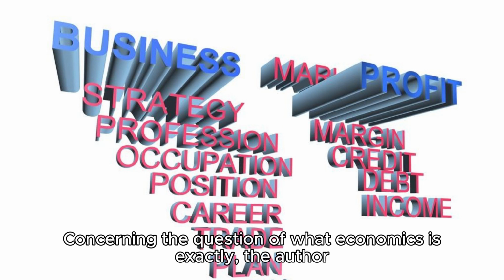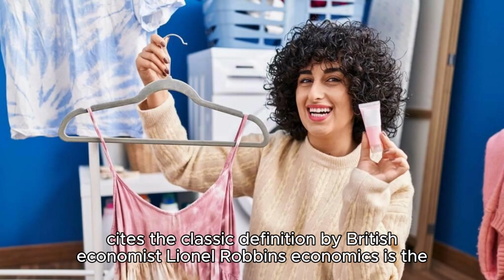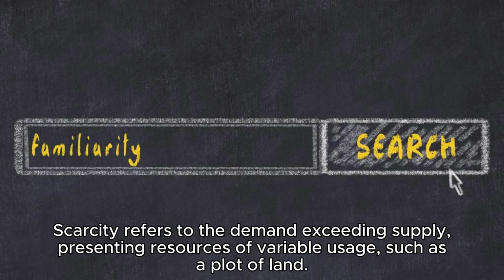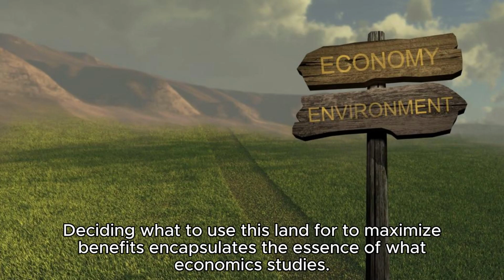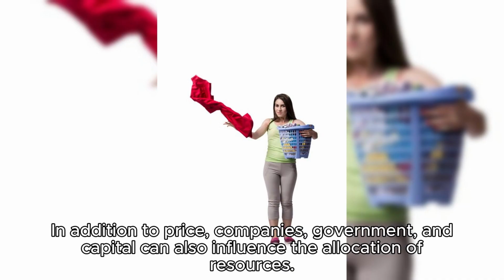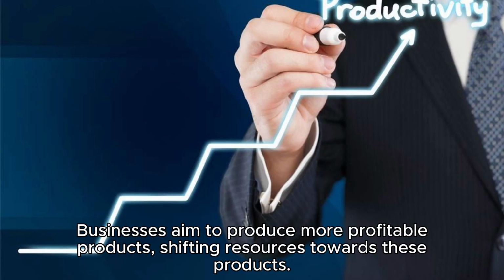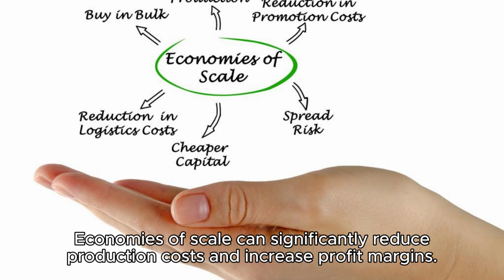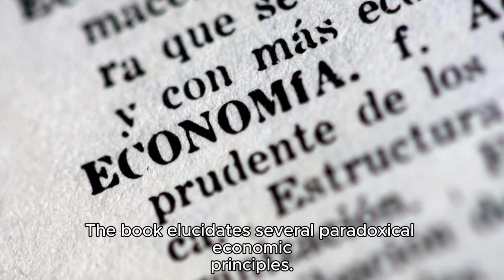Navigating Economics in Everyday Life: Transcending Tariffs & Trades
This compelling translation delves into the concepts detailed in Thomas Sowell's acclaimed work 'The Economic Way of Thinking'. It makes the complicated world of economics accessible for everyone by showcasing how economic principles impact daily life in terms of job hunting, investment decisions, and living standards. The document brilliantly captures and adapts Sowell's unique perspective, connecting the influence of price mechanisms, supply and demand fundamentals, and complex labor dynamics within a layman context. The power of effective decision-making, driven by economic understanding, is set to take center stage in this revealing exploration of economics, promising a fascinating read.